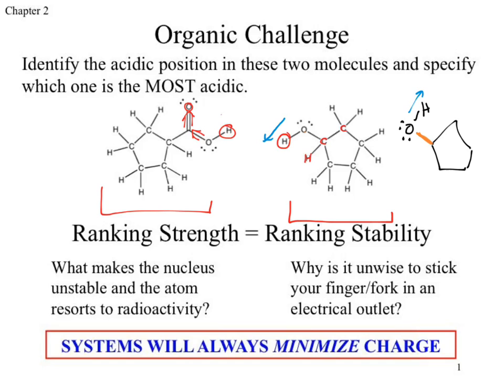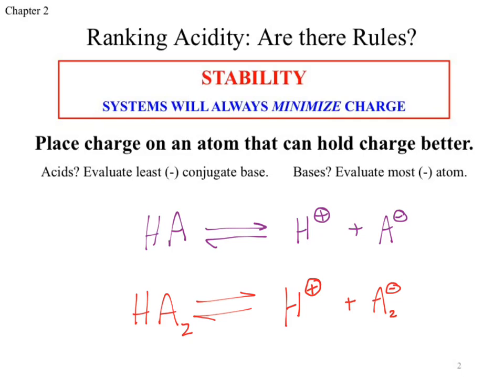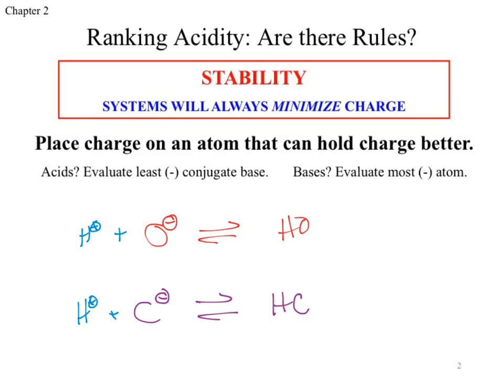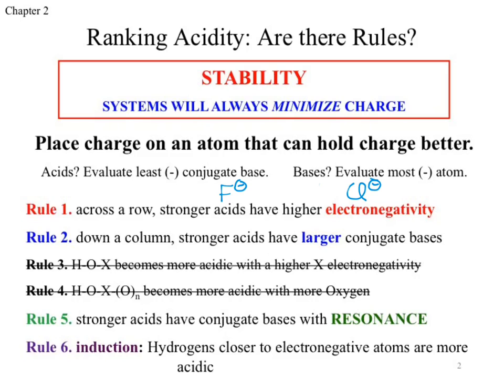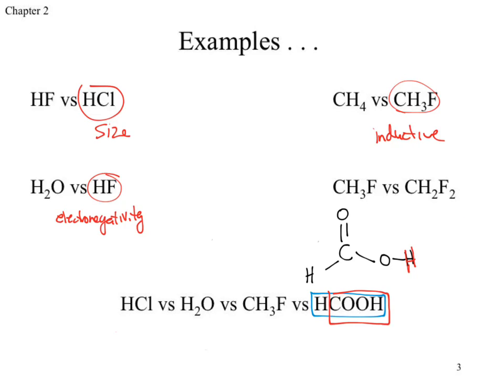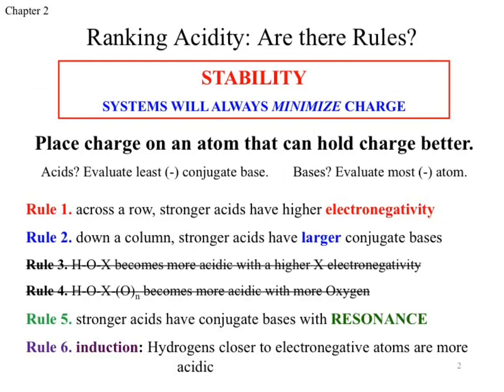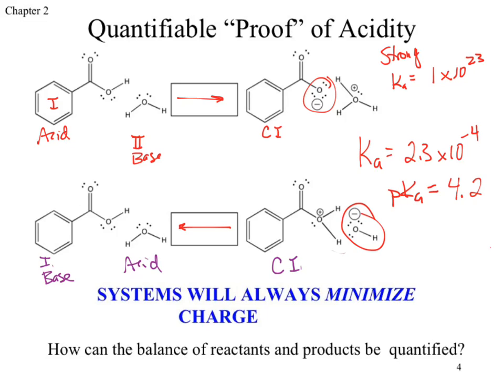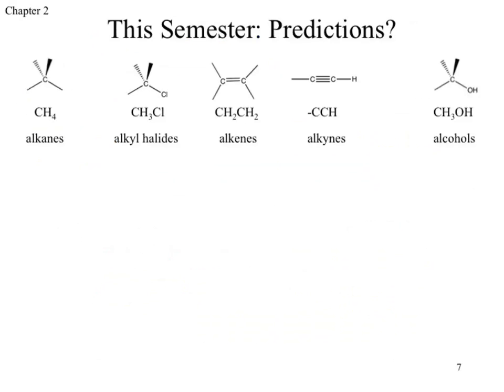CHM235 wk04a AB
Acids and Bases part two.